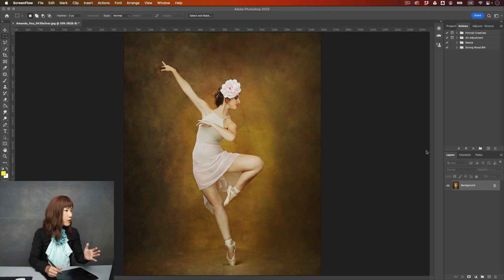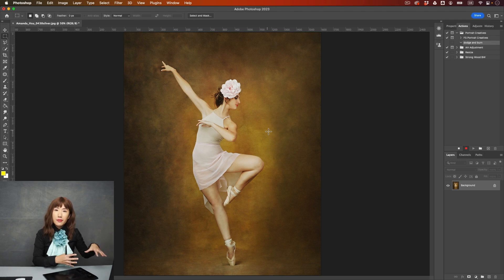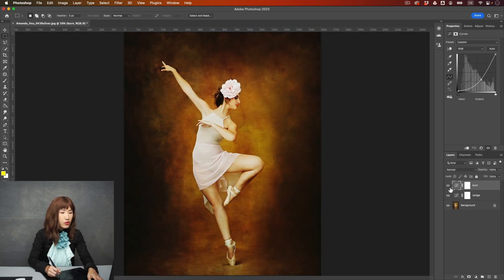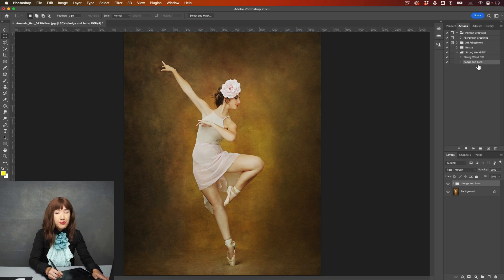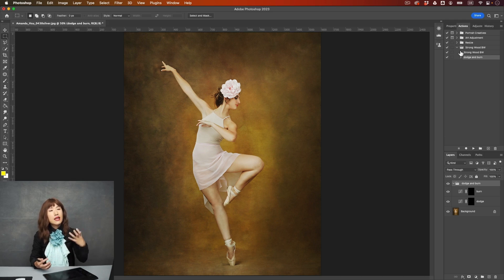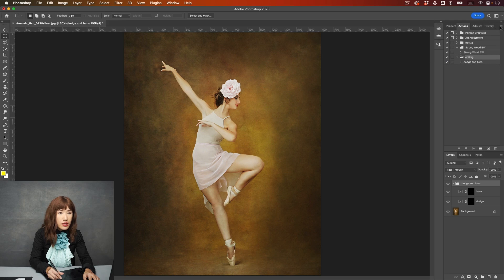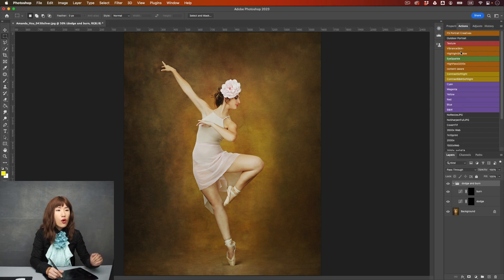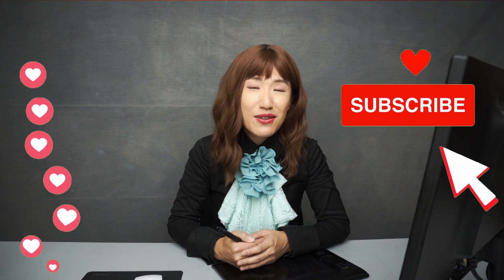How to Record, Save and Import an Action in Photoshop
Are you tired of performing the same editing steps over and over again in Photoshop? If so, you should consider using actions to automate your workflow. In this tutorial from Portrait Creatives, Lili Amanda demonstrates how to record, save, and load an action in Photoshop.

Model:IG@nicoleschembri Nicole Schembri